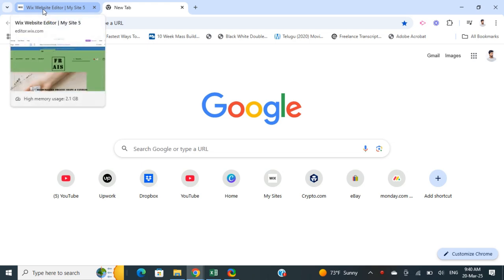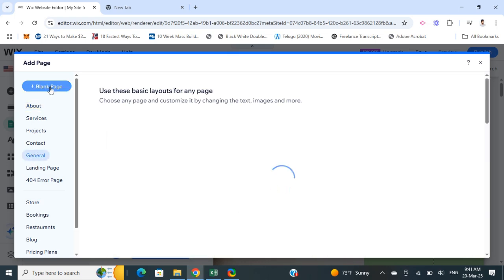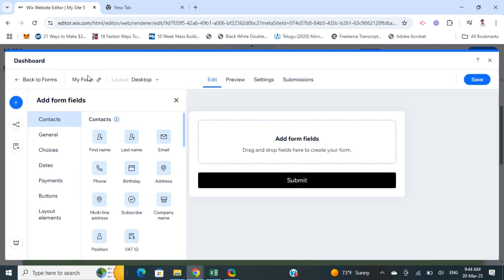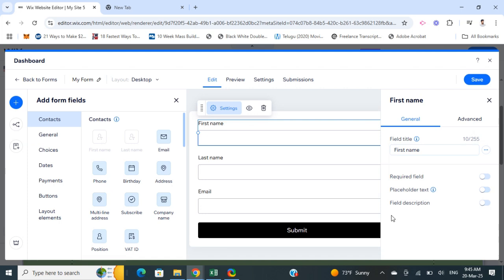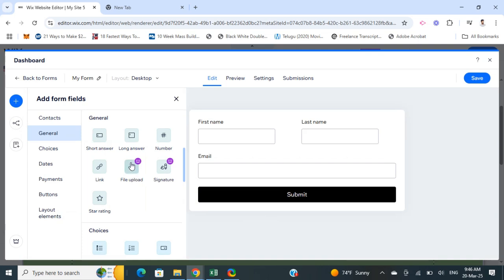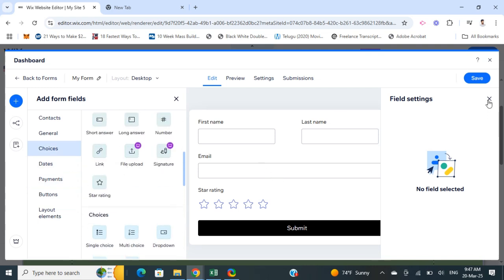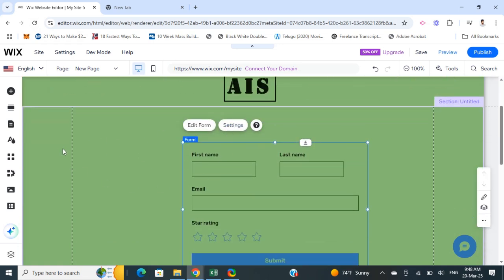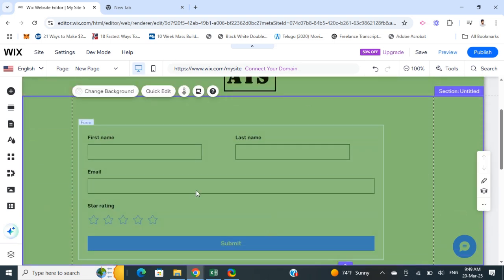Wix studio contact form tutorial(Full Guide)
Learn how to create and customize a contact form in Wix Studio with this step-by-step tutorial! Discover how to add form fields, set up email notifications, and improve communication with your visitors. Perfect for businesses, and anyone looking to enhance their Wix website!